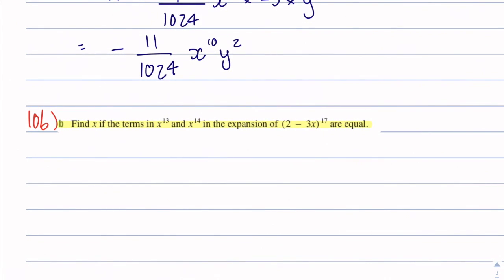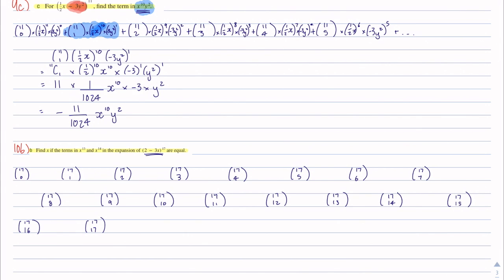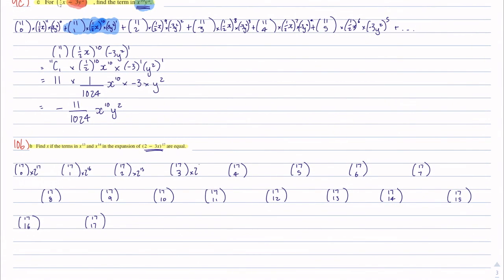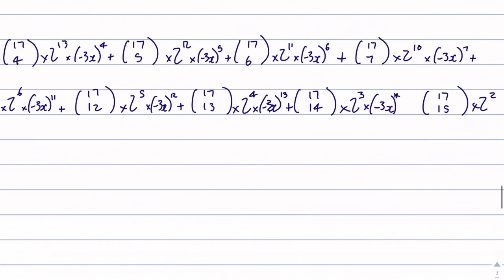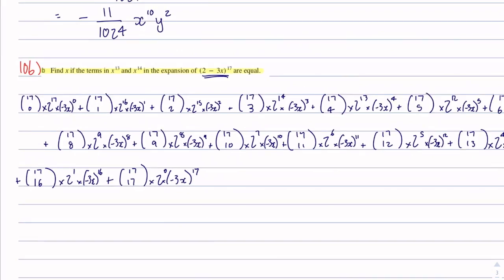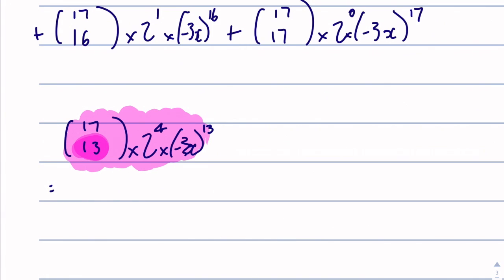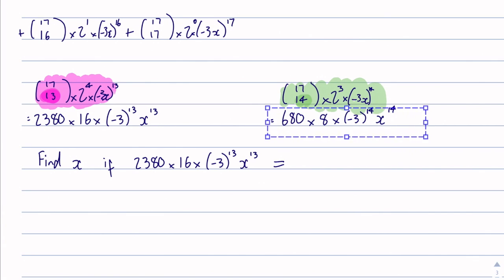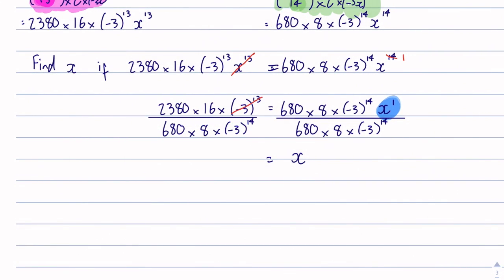2020 Year 11 Mathematics Extension 1 Ex 15c Q 10b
This video is about 2020 Year 11 Mathematics Extension 1 Ex 15c Q 10b